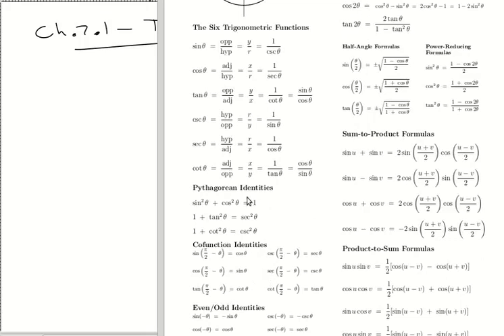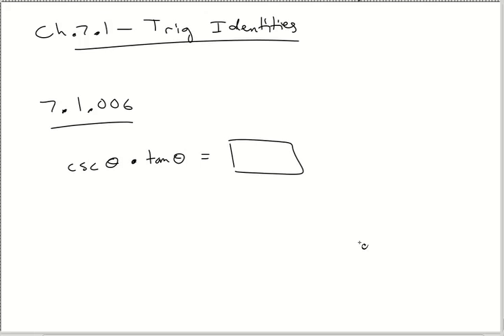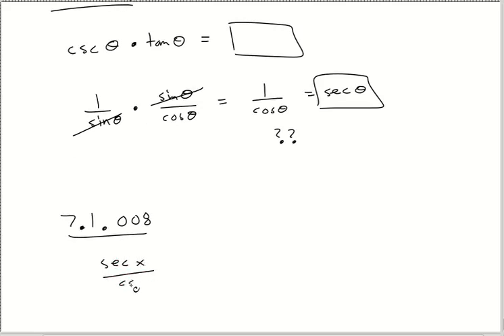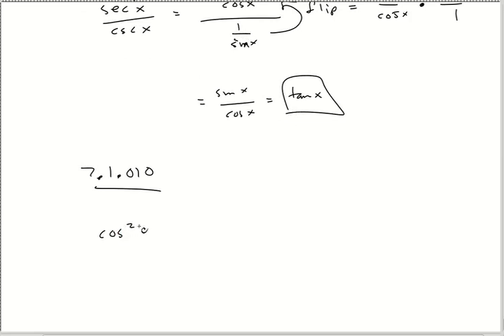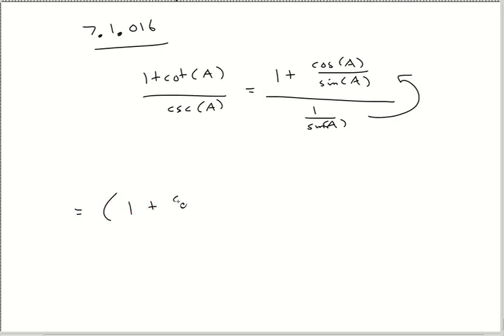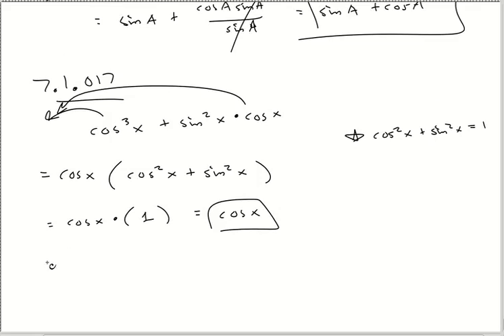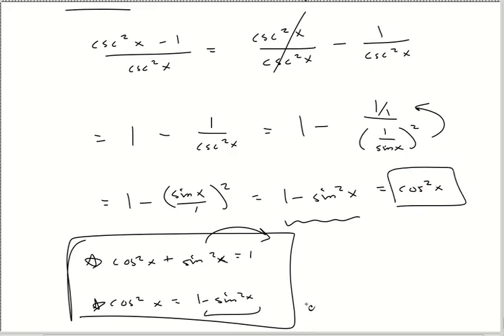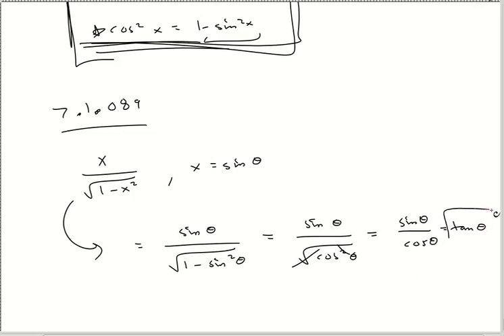PreCal Ch7 Sec1